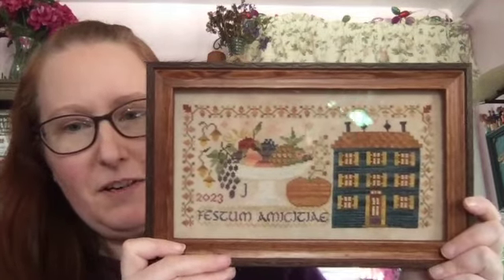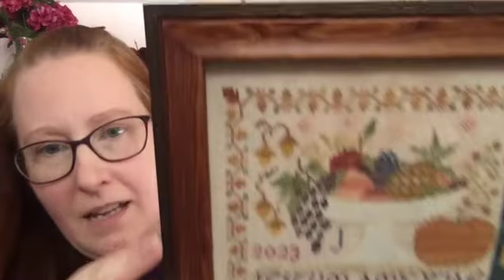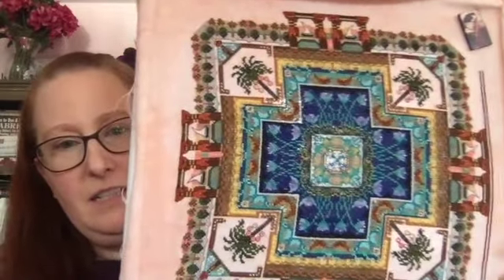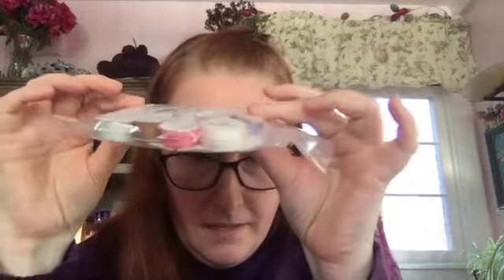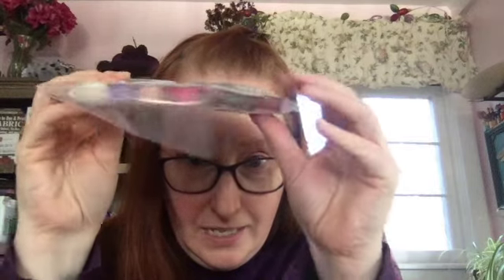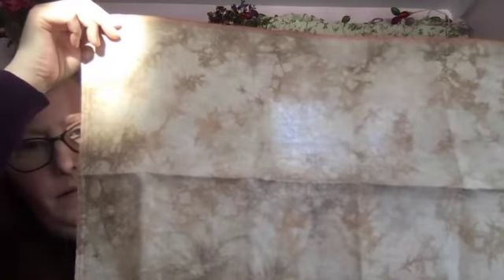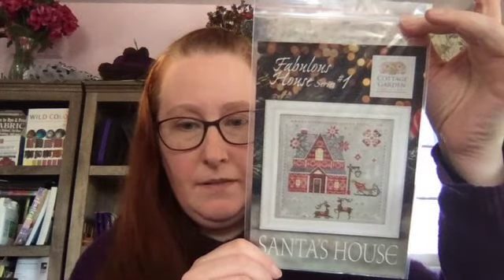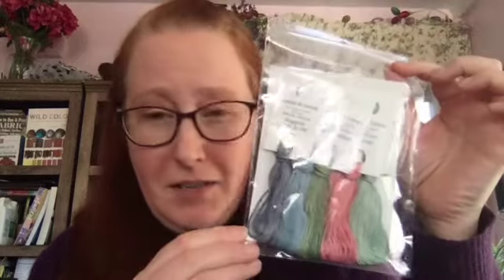Flosstube 2024 #1 SD 480p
My return to Flosstube, where I talk about...
-Feast of Friendship by Blackbird Designs
-Egypt Garden Mandala by Chatelaine Designs
-Meeting on the Turret Stairs HAED (artwork by Burton)
-Love on a Limb by Autumn Lane Stitchery
-Art Nouveau Fox by Needlelot Designs
-The Muse by Mirabilia